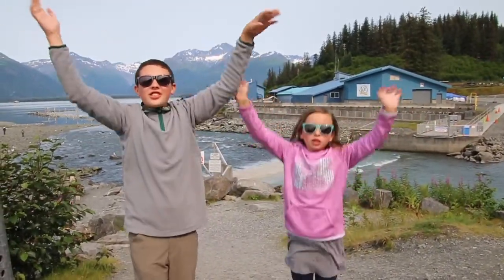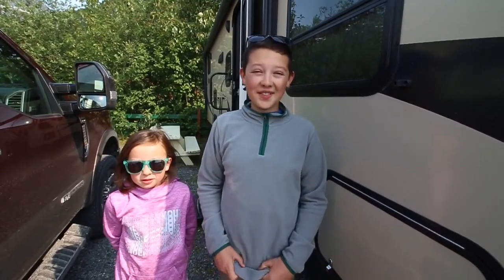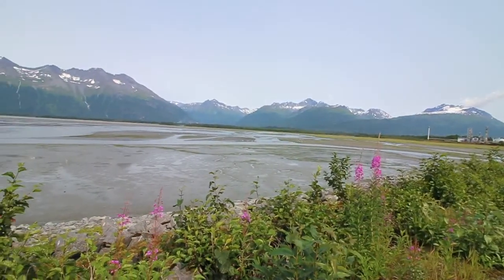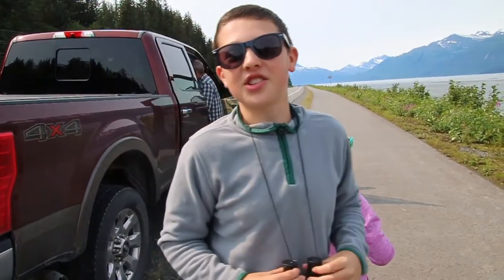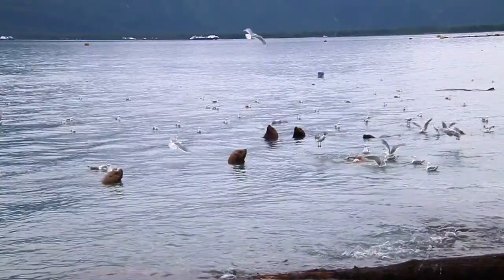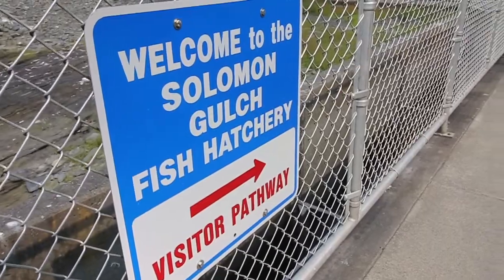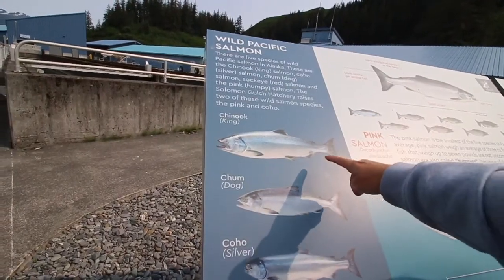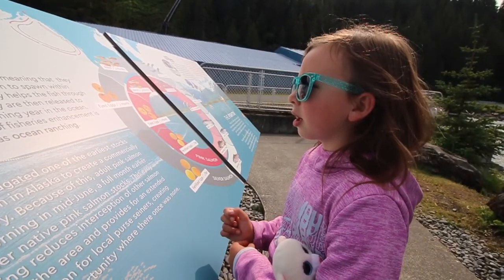Salmon, Sea Lions & Eagles -Oh My! Visiting the Solomon Gulch Hatchery - Salmon Fishing - Valdez, AK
A free visit to the Solomon Gulch fish hatchery in Valdez, Alaska brings us up close and personal to all sorts of wildlife. At low tide dozens of bald eagles line the shore and bears roam. At high tide the sea lions and otters come out to feast! The salmon work their way upstream and up the fish ladder to the hatchery, where they complete their lifecycle. Come along with us to observe the fish and learn all about salmon in Alaska.

Our Favorite Gear: